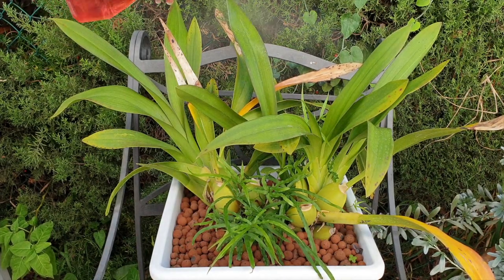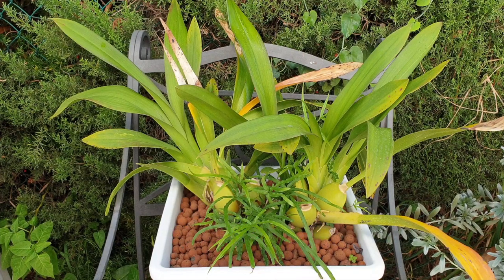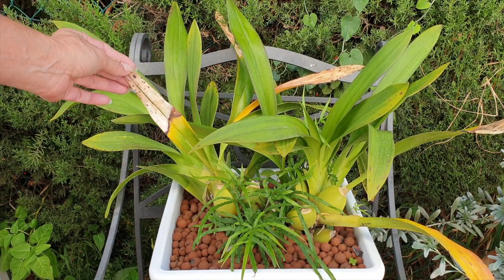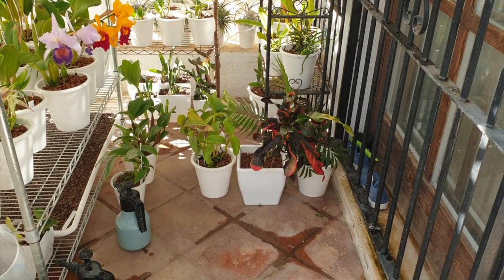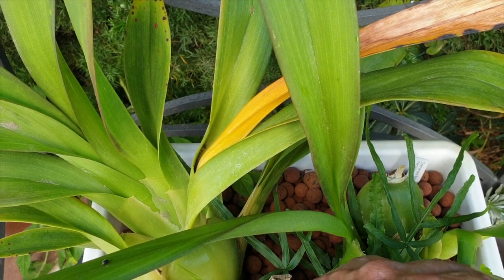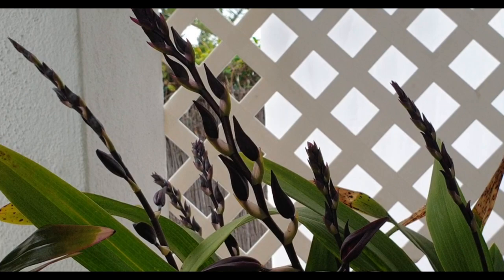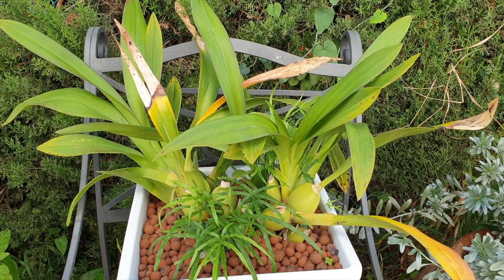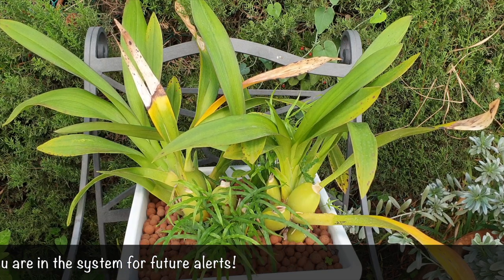Colmanara Masai 'Red' UPDATE | Getting bigger by the day 😅Monsteroncidium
Winter is coming! 🥶5ºC / 41ºF lows are on their way and Oncidiums DO NOT like temperatures that low, and yet... my MasaiRed lives outside all year 'round. Self-watering and leca to boot! 😬
JOIN THE CARECOLLAB INITIATIVE:
My environment:
Mediterranean climate, hot summers / mild winters
45% - 85% humidity, with regular airflow
Orchid growing supplies:
               Seramis, Akadama
Water: Reverse Osmosis
Insecticidal Soap
General PPM: 300 Summer, or in active growth
                          150 Winter, RO Water and KelpMax only